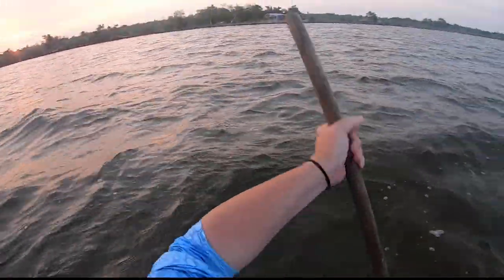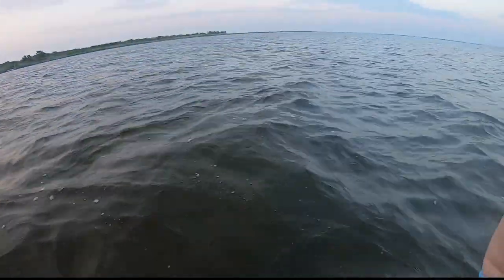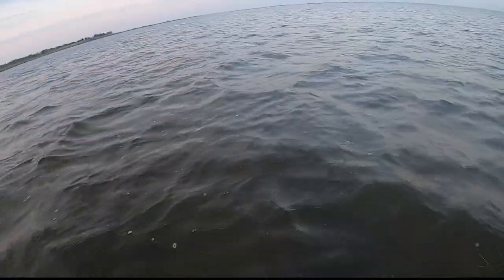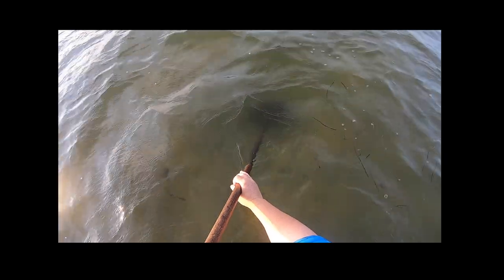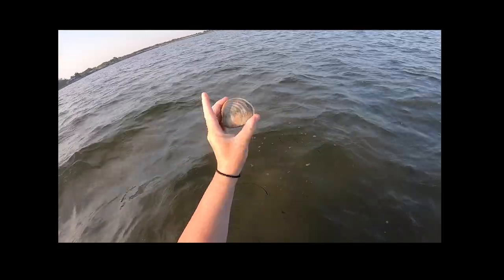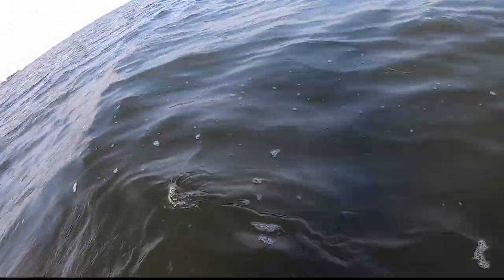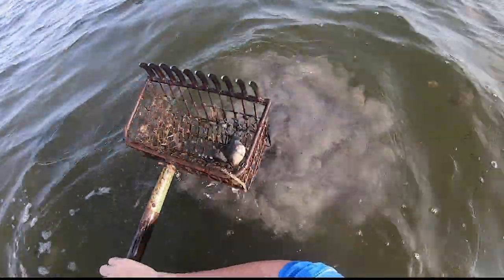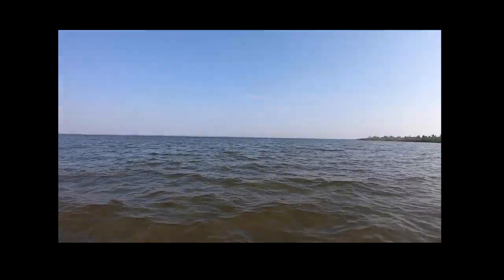CLAMMING NEW JERSEY'S BARNEGAT BAY/ISLAND BEACH STATE PARK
Hey guys, today I did a solo clamming trip in the Barnegat Bay on Island Beach State Park.  I was in the water early by 515am to beat the crowds and it paid off.  I ended up with three dozen clams and we had a delicious dinner of roasted clams basted in garlic butter on the grill.

Gear used in our videos:
Camera : GoPro Hero 7 Black
Camera case: GoPro Carrying Case

At the request of a few of our supporters who wished to donate, we now have a PayPal for our channel.  Any monies donated to M & K Outdoors go right back into the channel for FUTURE FISHING TRIPS.

TACKLE DIRECT
This is an awesome tackle superstore that has everything you need for whatever type of fishing you do.  Please click the link below to check them out.  This link is unique to M & K Outdoors and  any gear bought using this link will help our channel grow!.  Thanks guys!

FISHBRAIN:  @MKoutdoors

MAIL
Mike Cav